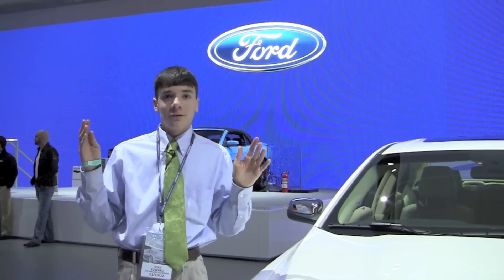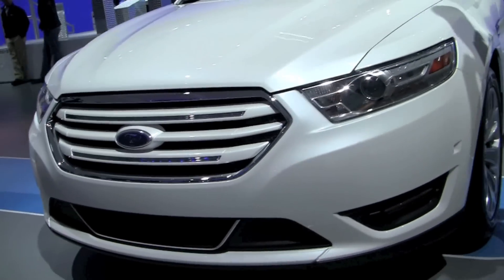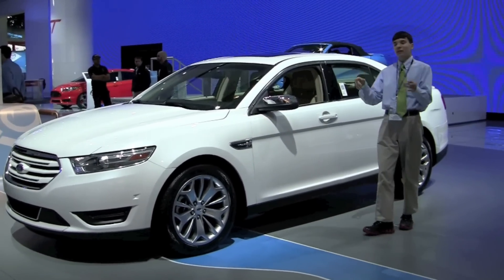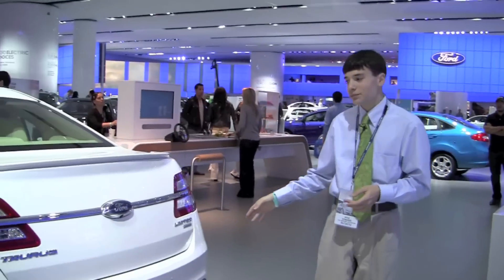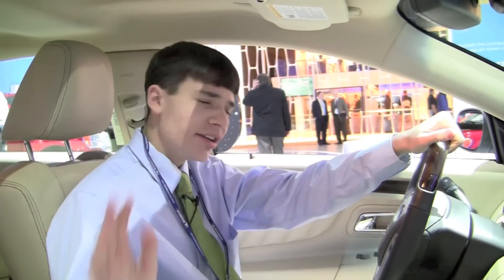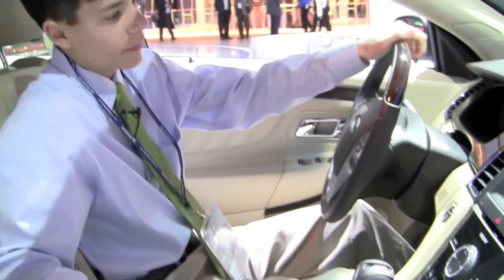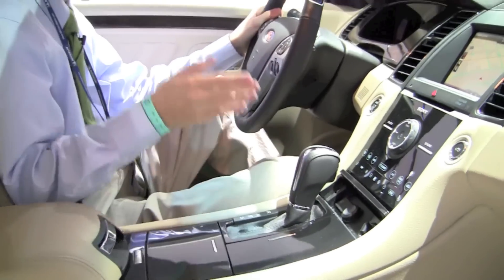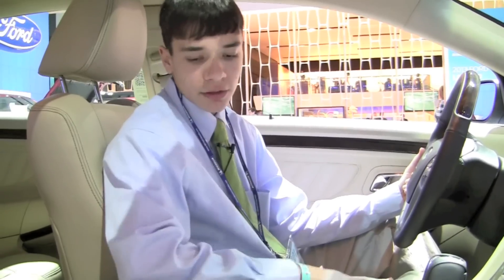Quick Look - 2013 Ford Taurus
Our quick look at the 2013 Ford Taurus at the 2012 North American International Auto Show here in Detroit.